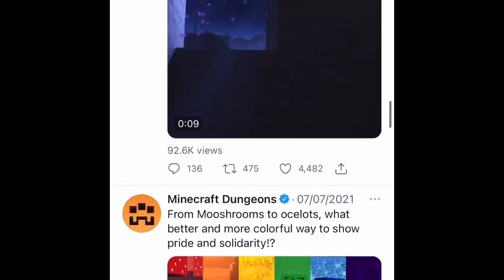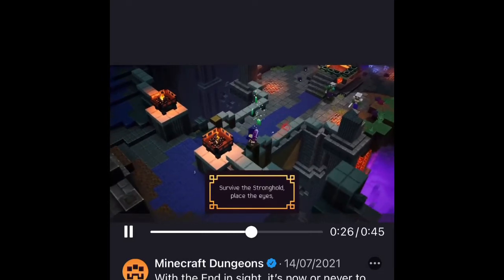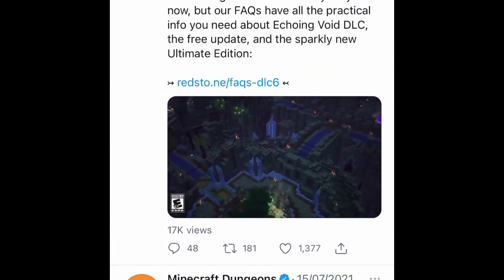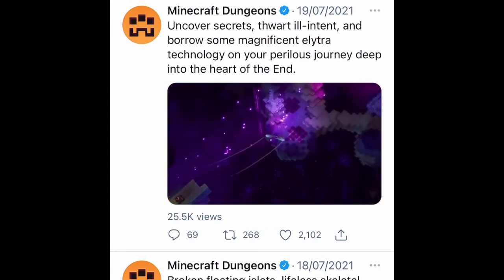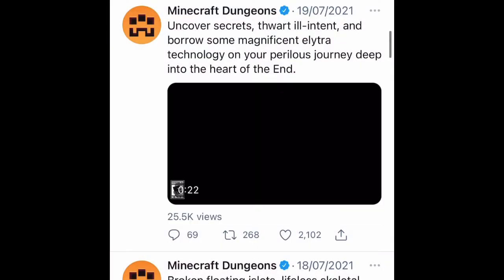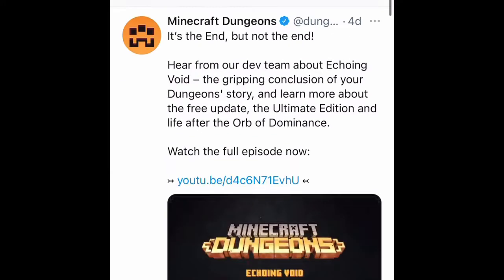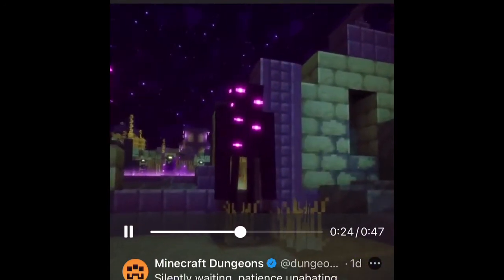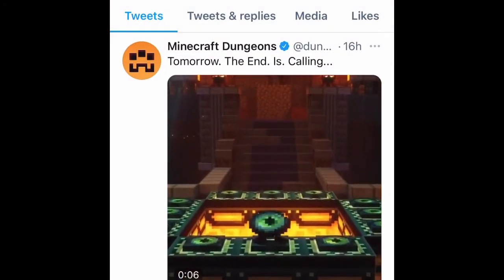Sorry about the audio Everything you need to know about the new DLC echoing voids Minecraft dungeons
This is everything you need to know about the last DLC of the story of the orb of dominance